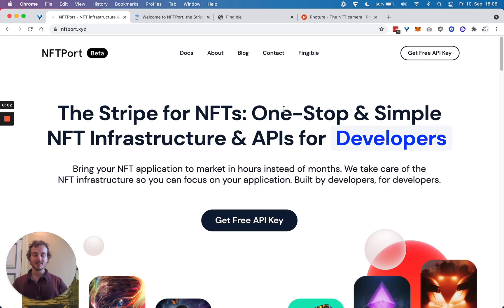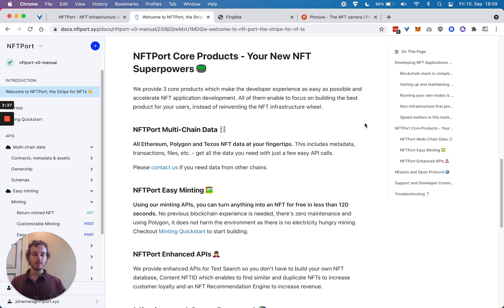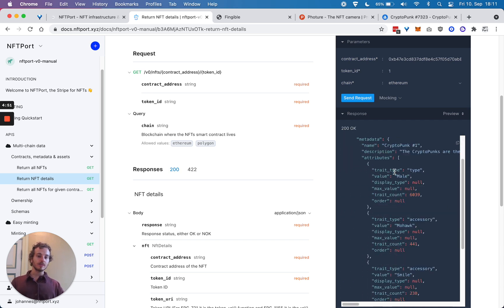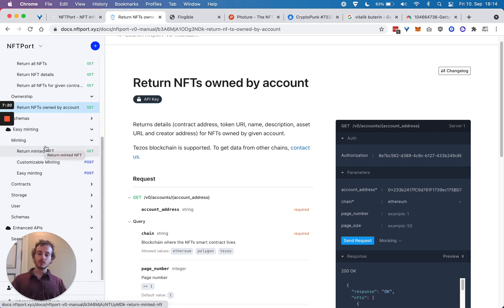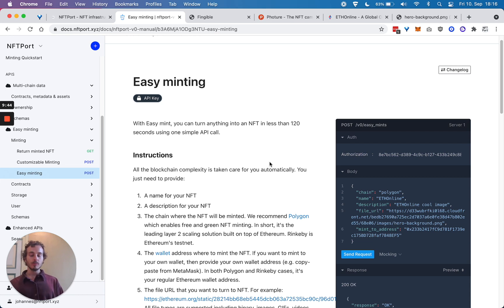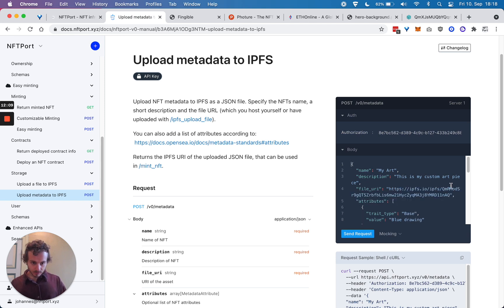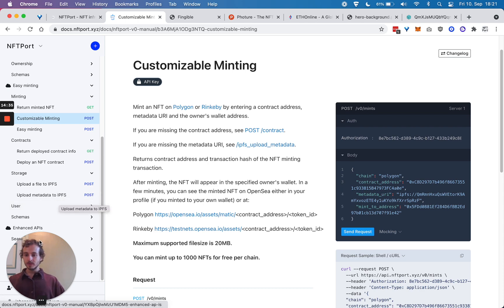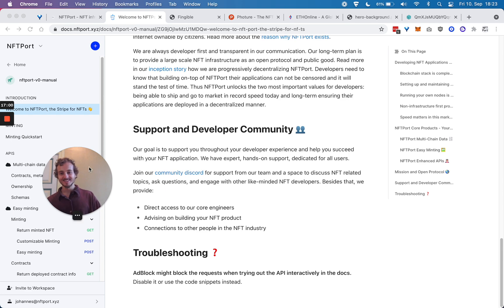NFTPort | The Stripe for NFTs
Watch Johannes Tammekand of NFTPort in a workshop titled, "The Stripe for NFTs", part of ETHOnline 2021, a month-long virtual hackathon with over 1,000 engineers, designers, and creators building new protocols, learning at summits and workshops, and gaining valuable feedback from ecosystem professionals along the way.